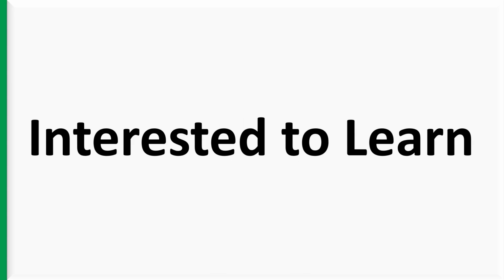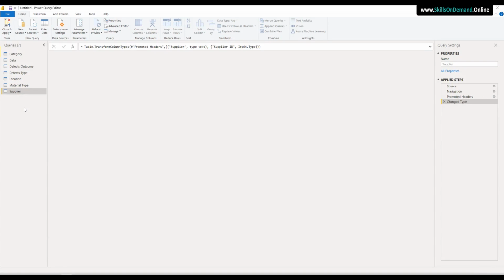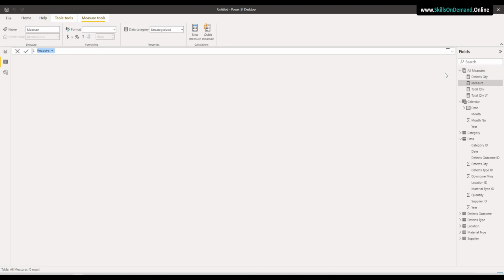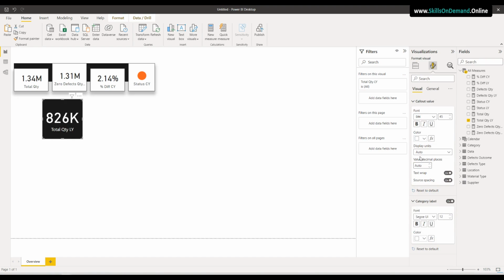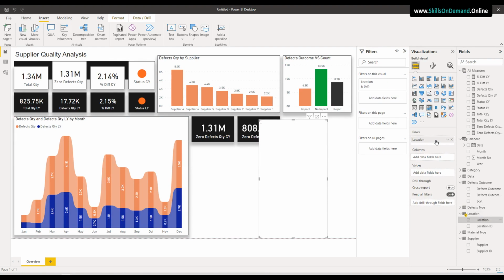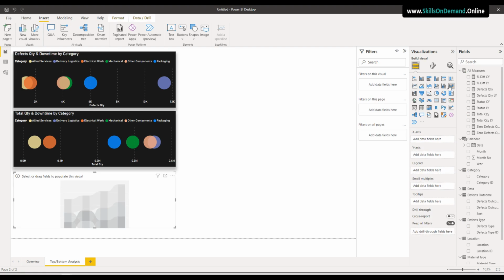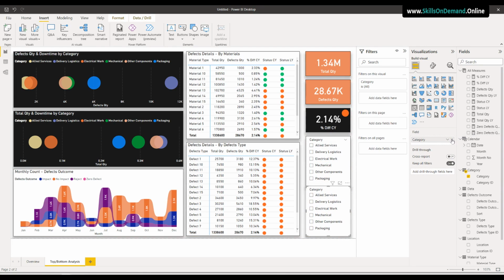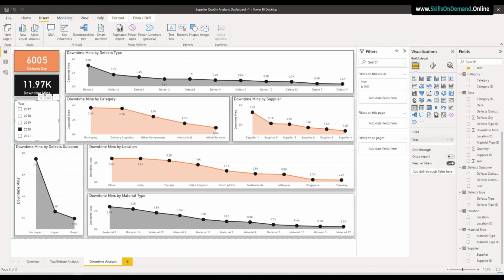Build Power Bi Dashboard - Interactive Quality Analysis Dashboard - Quality Analysis Dashboard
Download Practice files used in this video and access full course on Udemy

Master Microsoft Power Bi - 72+ hours of Pro Level Content

Power Bi - Master Power Bi with 40+ hours of Premium Content

Power Bi Data Analysis - Create Dashboards in Power Bi - P1

Power Bi Data Analysis - Create Dashboards in Power Bi - P2

This course will provide you the skillset you need to create Dynamic Reports and Interactive Dashboards to analyze and interpret meaningful insights from your any data using a Business Intelligence tool like Microsoft Power BI. We have created content with relevance to real world scenarios.

From this course, you will learn how to analyze data based on relevance using Power BI.

Power BI is a business analytics and business intelligence service by Microsoft. It aims to provide interactive visualizations and business intelligence capabilities with an interface simple enough for end users to create their own reports and dashboards. Power BI is part of the Microsoft Power Platform

Power BI is a collection of software services, apps, and connectors that work together to turn your data from different sources into visually immersive and insightful reports.

Using Power BI Desktop, you can create rich, interactive reports with visual analytics at your fingertips for free. It can connect to more than 65 on-premises and cloud data sources to turn information into interactive visuals. Data scientists and developers work with Power BI Desktop to produce reports and make them available to the Power BI service.

In Power BI Desktop, users can:

- Connect to raw data from different sources

- Extract, Profile, Clean, Transform and model the data. Build a Relational Data Model using Power Query and DAX

- Build and optimize data models and DAX measures

- Create charts and graphs using different visualization techniques

- Design and create reports and interactive dashboards to get meaningful insights

- Analyze hidden trends and patterns

- Create and manage datasets

- Share reports with others using the Power BI service within or outside the organization

You will learn data analysis and data visualization using Power Query, M Language, Dax and Visualizations in Power BI. You will learn about Power BI Desktop and its components. Learn how to use the Power Query Editor to connect Power BI to various data sources, learn how to work on the Data Models to get meaningful insights.

Topics you will Learn

- Power Query
- Build a multi page Supplier Quality Analysis Dashboard in Power Bi

You will learn Power BI in a Step by Step Process

- Learn how to use Power BI Desktop and Power BI Query Editor

- Learn how to create relationships between related data sources in Power BI

- Learn to create Power BI Data Models using the Power Query, M Language and  DAX Formula language to create powerful calculations

- Learn Power BI DAX and how to use it to build custom Measures

- Learn to create Power BI reports with various types of aggregations and filters

- Learn to create Powerful Interactive reports and dashboards with drill throughs and relative date filters in Microsoft Power BI

- Create a wide range of Power BI Charts, Graphs and Visualizations using drag and drop methods from Data Visualization Tools

- Learn how to use themes and custom visualizations in enhance your reports

By the time you complete this course, you'll be a highly proficient Power BI user.